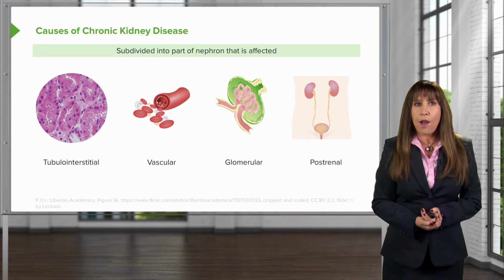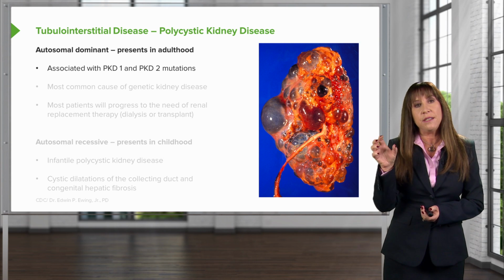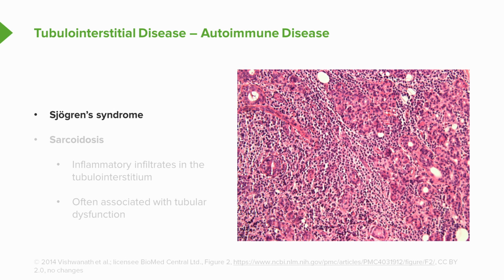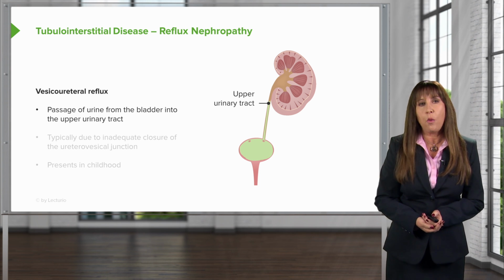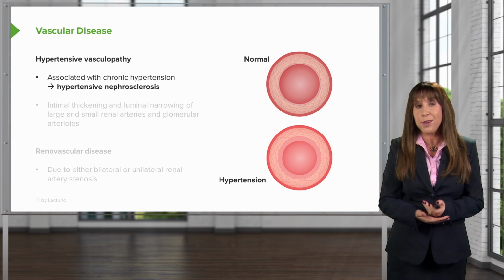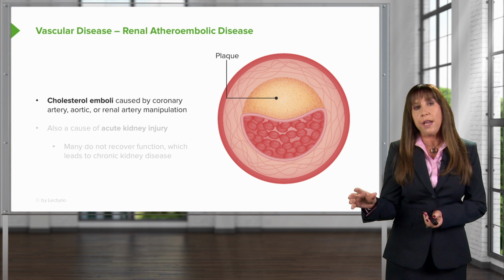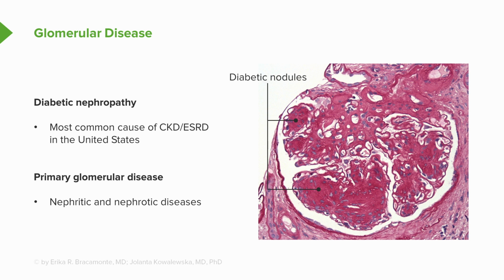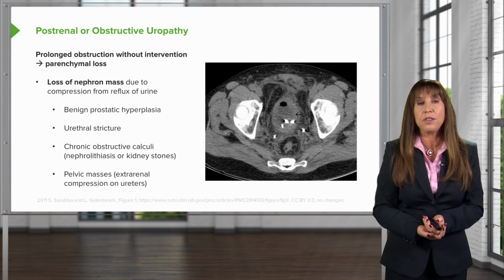Chronic Kidney Disease (CKD): Causes | Nephrology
► THIS VIDEO will provide an insightful exploration into the complexities of chronic kidney disease (CKD), focusing on its most common causes. It's a must-watch for medical students eager to understand the multifaceted nature of CKD, as the lecturer meticulously subdivides the conditions based on the affected parts of the nephron, including the tubules, interstitium, vascular component, glomerular component, and post-renal aspects. 🩺📚

We start with an in-depth look at tubules and interstitium-related diseases. Here, polycystic kidney disease takes center stage, recognized as the most prevalent genetic disease among adults. This segment delves into its autosomal dominant nature, associated PKD1 and PKD2 mutations, and how these mutations affect epithelial cell cilia. Also discussed are the disease's progression towards renal replacement therapy and current treatment limitations. Pediatric nephrology is highlighted too, emphasizing the autosomal recessive variant that presents in childhood, often leading to kidney and liver transplants. 🧬👩⚕️

Furthermore, the video addresses autoimmune diseases affecting the tubule-interstitial region, such as Sjogren's syndrome and sarcoidosis. Sjogren's is presented with its hallmark features - destruction of lacrimal and salivary glands - and sarcoidosis, defined by non-caseating granulomas. Both conditions are linked to distinct inflammatory infiltrates, crucial for understanding their impacts on kidney function. 💉🔬

The vascular compartment of the kidney is another critical area covered. Hypertensive vasculopathy and hypertensive nephrosclerosis, common causes of dialysis in the United States, are thoroughly examined. In addition, renal atheroembolic disease is described, underscoring its role in acute kidney injury and progression to chronic disease. 🚑💊

Lastly, the post-renal aspects of CKD are discussed, highlighting conditions like benign prostatic hyperplasia, urethral strictures, and nephrolithiasis. The impact of prolonged urinary obstruction and its consequences on kidney parenchyma are thoroughly analyzed, providing a comprehensive understanding of these conditions. 🚽🚿

► RELATED VIDEOS - If you liked this video and need some more information about the subject, you’ll probably want to check the following videos out:

► THE PROF  📚🏫
Dr. Sussman is an Associate Professor of Medicine at the University of Arizona Health Sciences Center. She completed her medical schooling at the University of Arizona and her Internal Medicine/Chief Residency training at the University of Washington. She subsequently pursued a Nephrology Clinical and Research Fellowship at the University of Washington. Dr. Sussman was recruited back to the University of Arizona in 2009 and has served as a clinician educator with a strong emphasis in medical student education. Dr. Sussman maintains an active interest in Glomerulonephritis and innovative teaching methodologies in medical education. She additionally serves as the Medical Director of Sahaurita DCI Desert Dialysis unit and has developed and is the Clinical Director of the nocturnal in-center dialysis program at DCI South Tucson. 🩺

Chapters:
00:00 Introduction to Chronic Kidney Disease Causes
00:30 Polycystic Kidney Disease
02:00 Autoimmune Diseases
03:10 Reflux Nephropathy
04:02 Hypertensive Vasculopathy
04:32 Renovascular Disease
05:08 Renal Atheroembolic Disease
05:43 Diabetic Nephropathy
06:25 Primary Glomerular Disease
06:38 Post-Renal Causes
07:32 Study Smarter with Lecturio